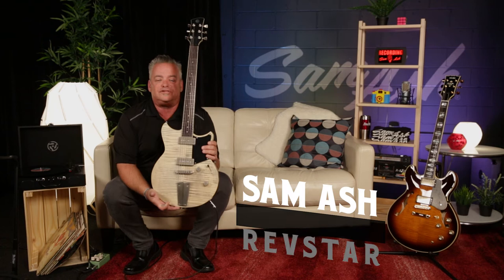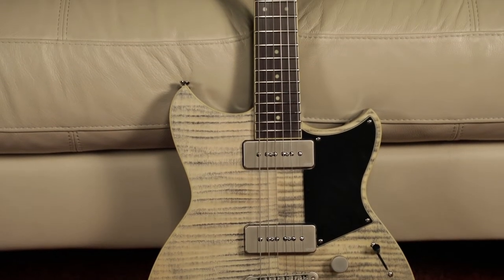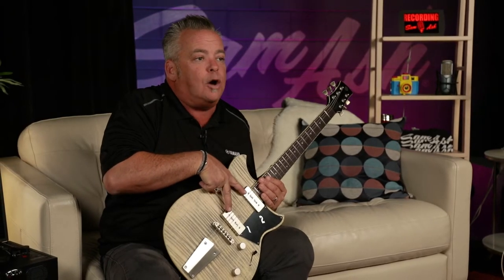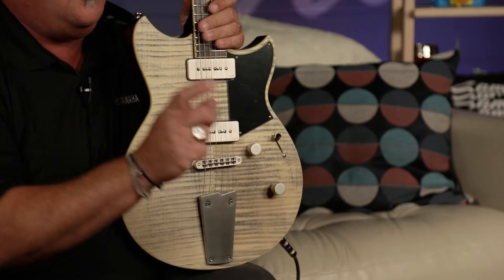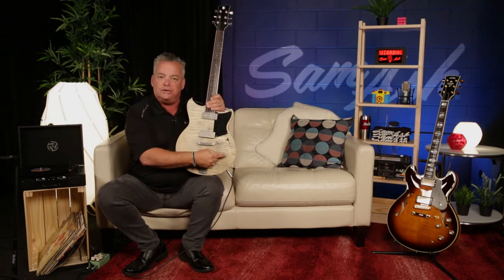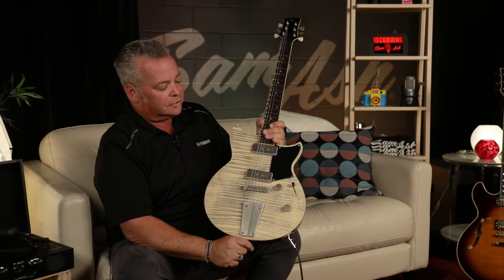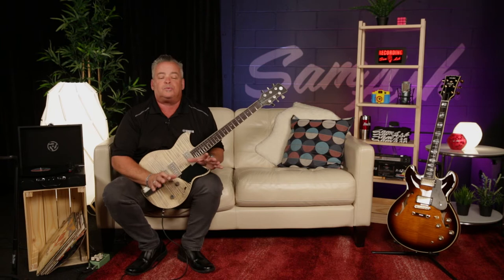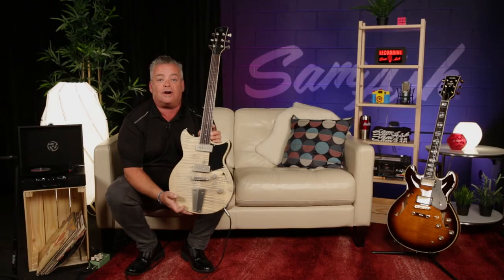Yamaha Rev Star RS502TFMX Ash Grey | Feat. Andy Winston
The purest expression of the Revstar design concept, the RS502TFMX is balanced perfectly where familiarity and uniqueness coincide. With custom-built hardware, the unique Revstar shape and a tone that inspires, this guitar is everything you hope it will be.

Sam Ash Music’s Everything You Need To Know series seeks to do just that - show you absolutely everything you need to know about a product. How many inputs? What finishes are available? We’ll tell you everything you need to know.